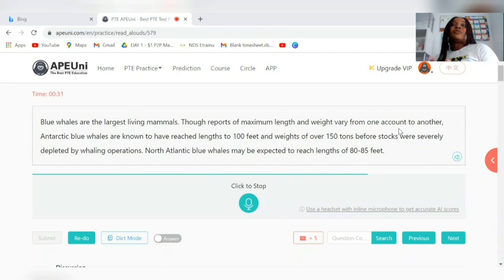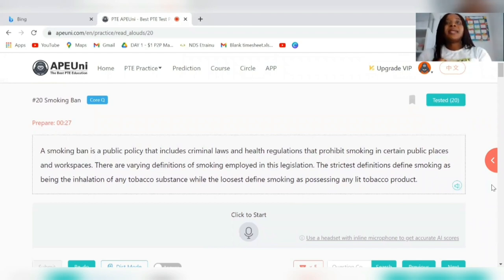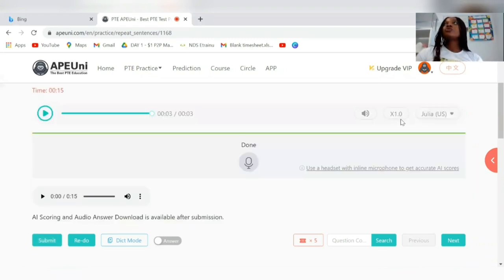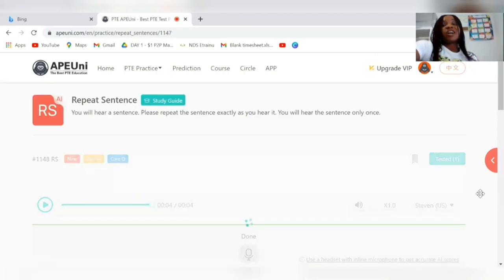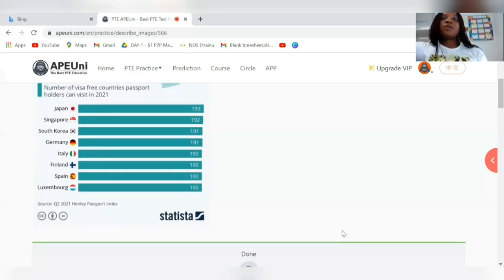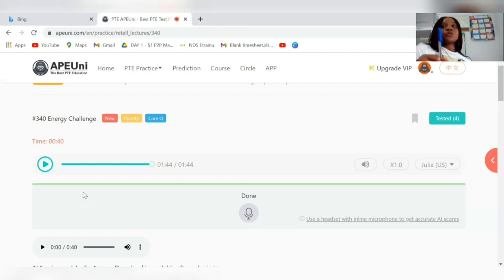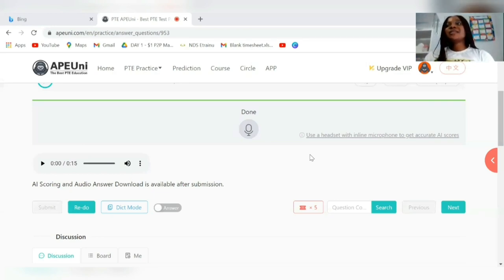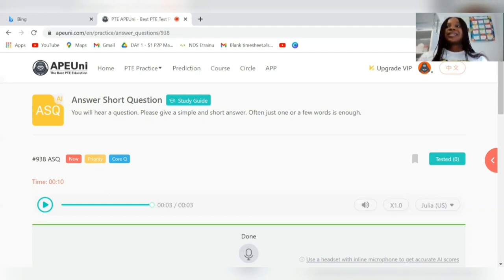PTE Speaking Tasks Practice || how to study to get 90 in PTE Speaking || English Prep-Class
In this video, PTE Speaking Tasks Practice || how to study to get 90 in PTE Speaking, I demonstrate how you can practice PTE Speaking Tasks so you can get 90 in it. These steps are easy steps but they are very effective.

Try out these steps and share your PTE Speaking 90 score with me afterwards.